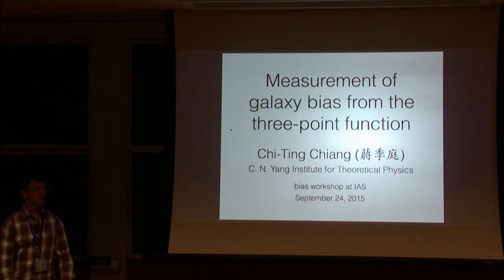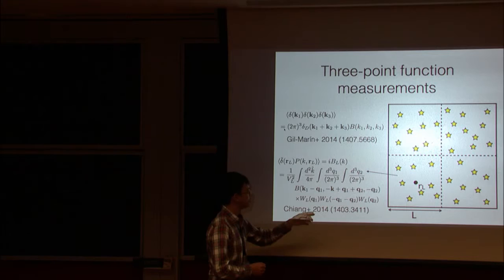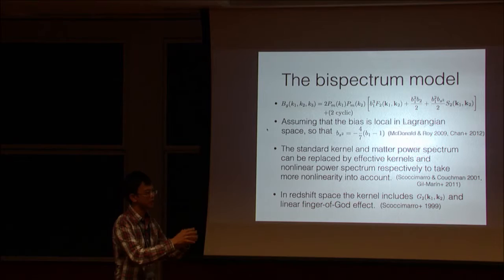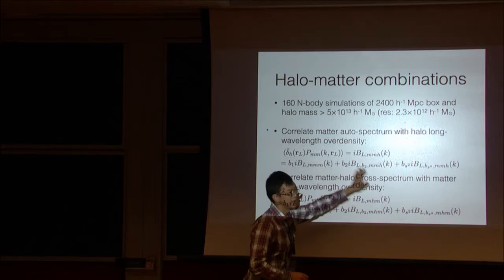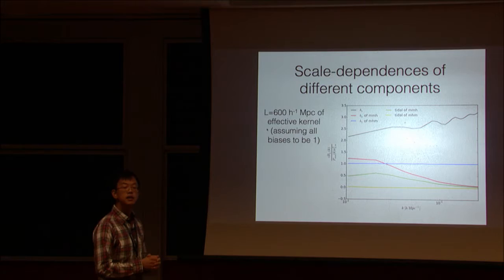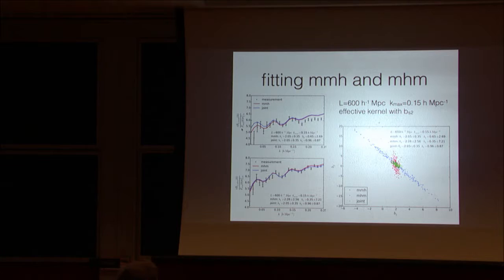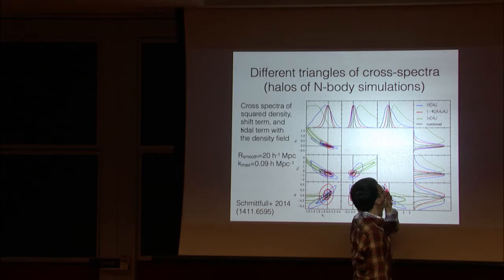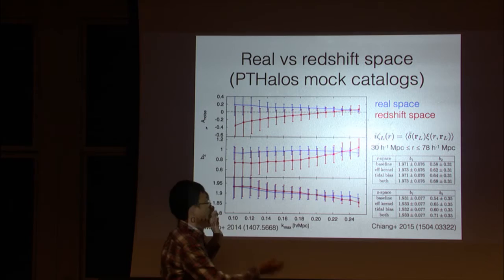Measurement of Galaxy Bias from the Three-Point Function - Chi-Ting Chiang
Chi-Ting Chiang - September 24, 2015

The interpretation of low-redshift galaxy surveys is more complicated than the interpretation of CMB temperature anisotropies. First, the matter distribution evolves nonlinearly at low redshift, limiting the use of perturbative methods. Secondly, we observe galaxies, rather than the underlying matter field. Fortunately, considerable progress has been made in understanding the large-scale structure of galaxies. A key insight has been that galaxies form in bound structures called halos, whose statistics (e.g. abundance, clustering, etc.) govern the observed statistics of galaxies. For example, bias models are often used to describe the relation between collapsed, virialized objects and the underlying matter distribution; such bias models are a key element of Large Scale Structure data analysis. Over the last couple of years, however, it has become clear that the simplest bias models can describe neither data nor simulations to the desired percent level precision. The simplest, most widely used approaches study the clustering properties only as a function of halo mass, thereby ignoring the other properties like concentration, merger history, formation time etc. The dependence of clustering properties on these additional variables is known as assembly bias; accounting for it is required if inferences from clustering are to be unbiased. Recent progress in this field suggests that a deeper understanding of how the clustering depends on other physical quantities has the potential to uncover new measurables for addressing fundamental physics questions as well as for understanding galaxy formation.
During the workshop, we plan to discuss the following issues of the biasing:
Assembly Bias
Extended Press-Schechter and Peaks formalism
Perturbative Descriptions and Effective Field Theory, Relation to Galaxy Formation
Requirements for upcoming surveys
The planned format of the workshop consists of a small number of overview talks, some expert introductions on specific subjects and extended discussions of the status of the field, recent developments and the broader goals and directions for future research.